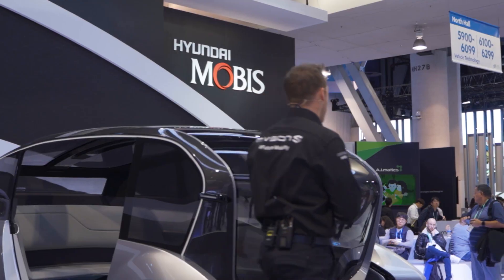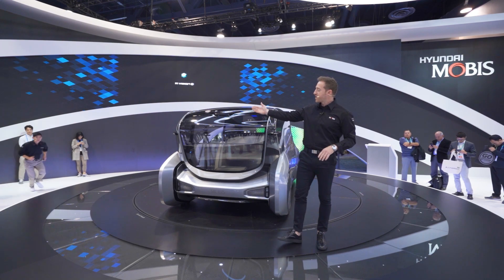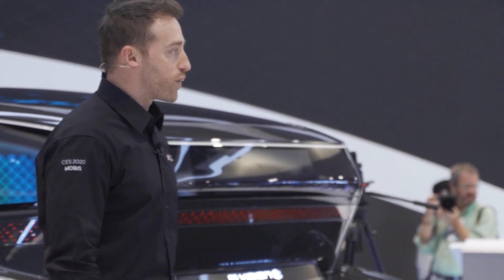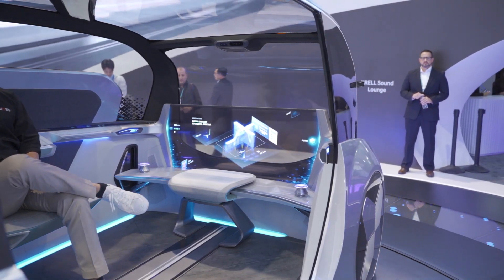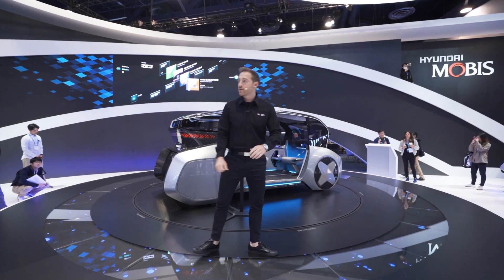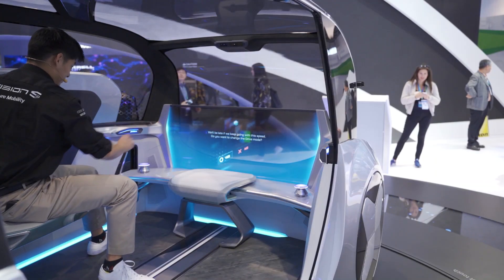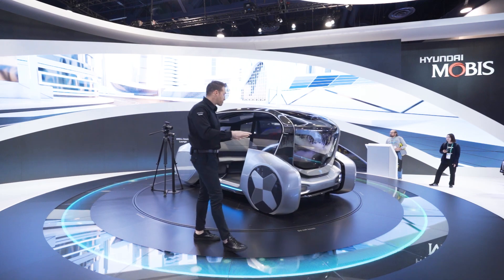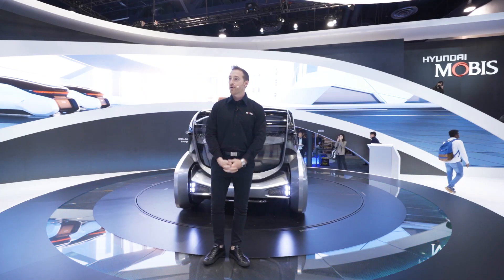[CES 2020] CES를 뒤집어 놓으셨다! 현대모비스 M.Vision S 대공개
미래 모빌리티 기술의 집약체
엠비전 S(M.Vision S)가 공개되었습니다 😎

운전 모드에 따른 공간 변화와
가상공간 터치기술까지! 💡

엠비전 S의 다양한 기술에 대해 알아볼까요?